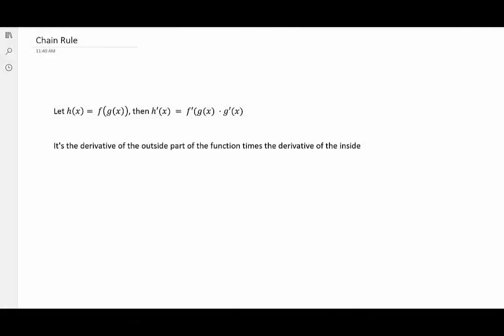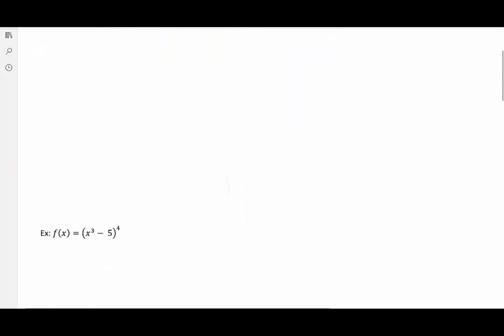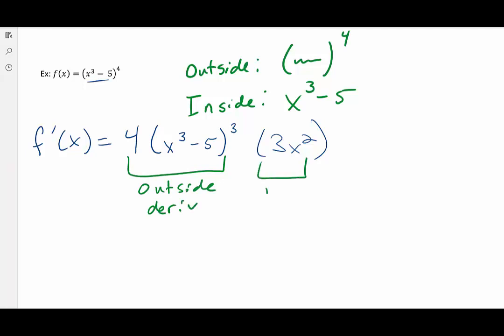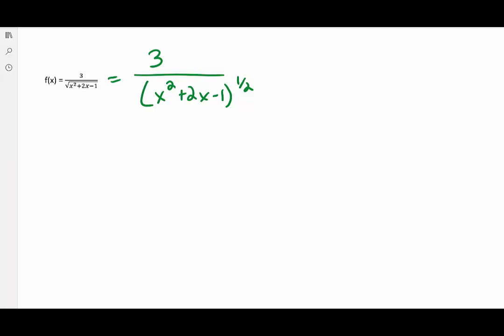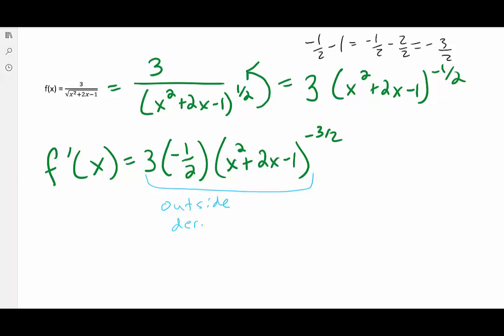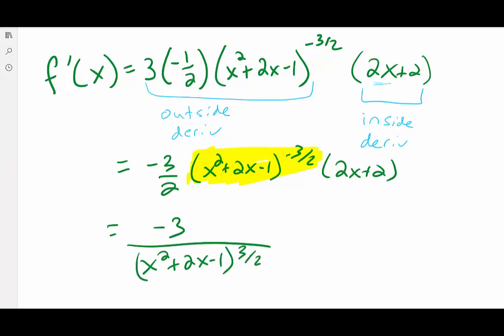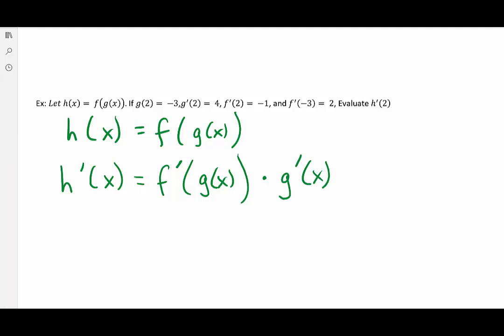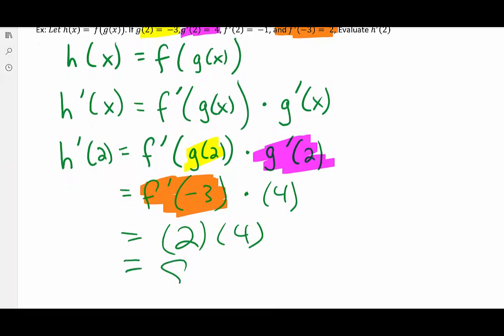The Chain Rule